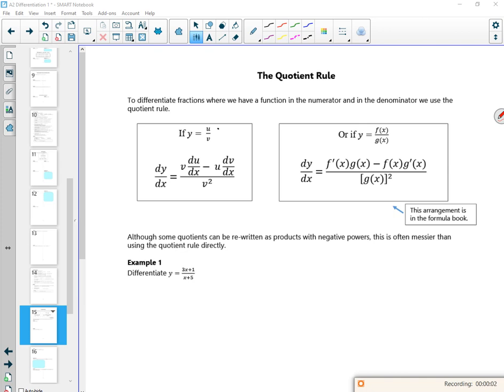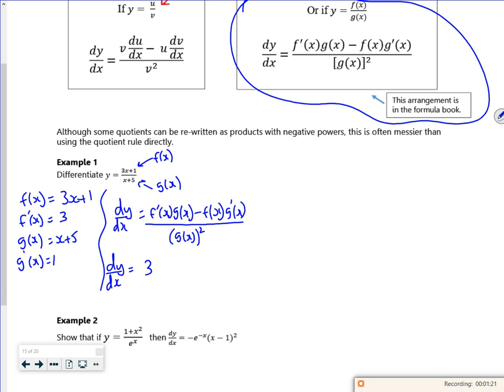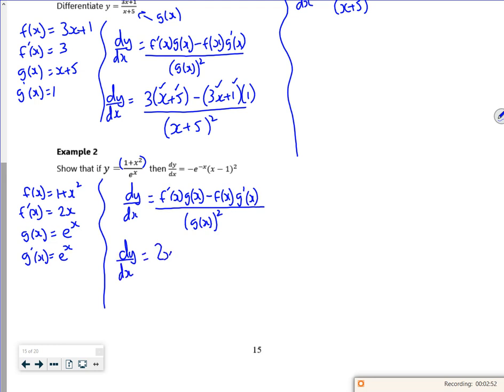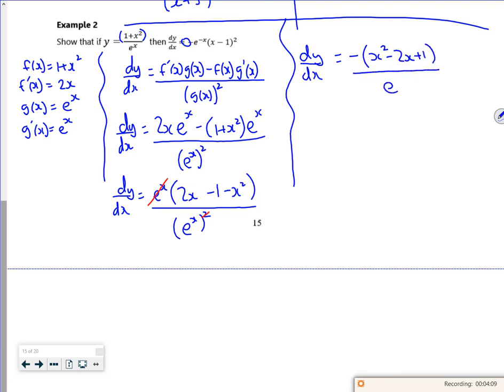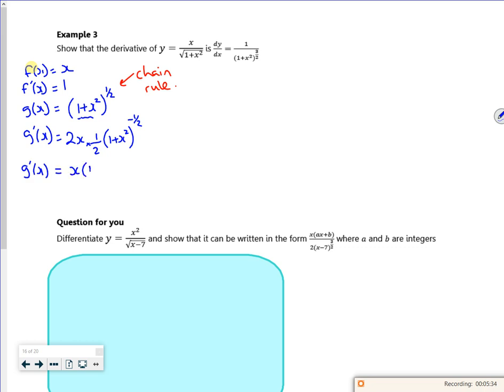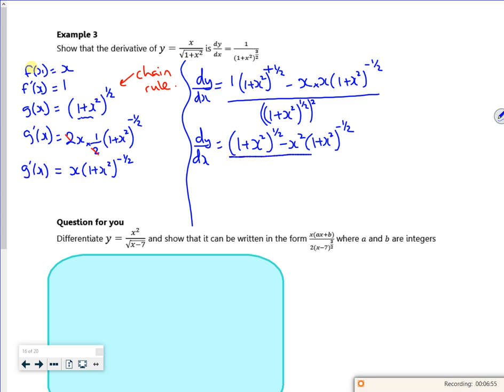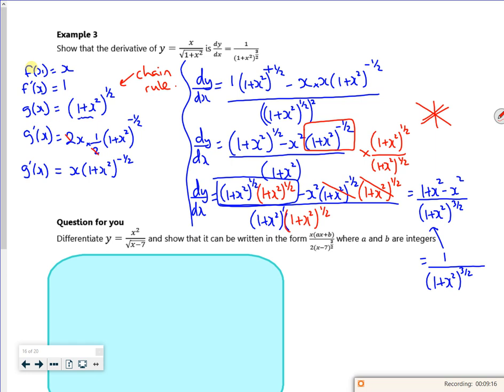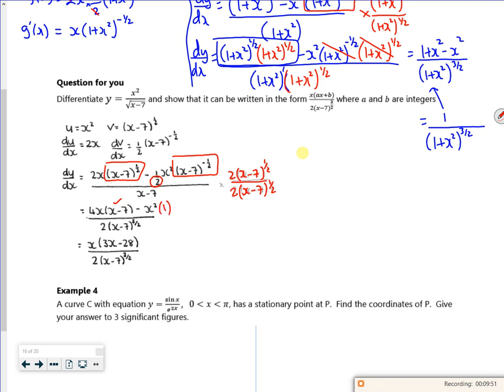A2 Diff 1 lesson 4 vid 1